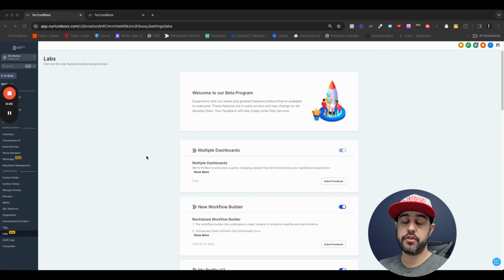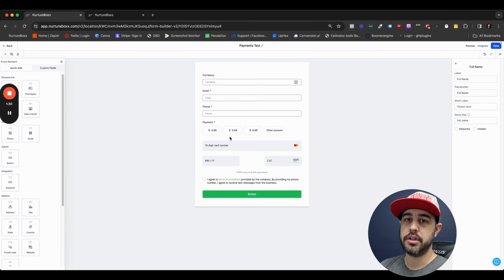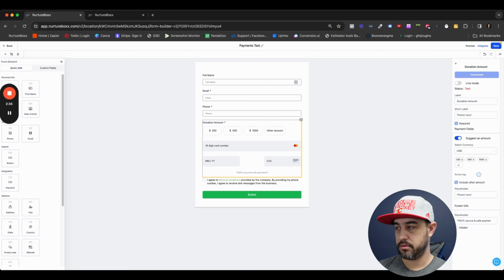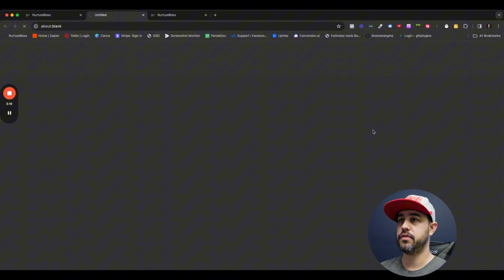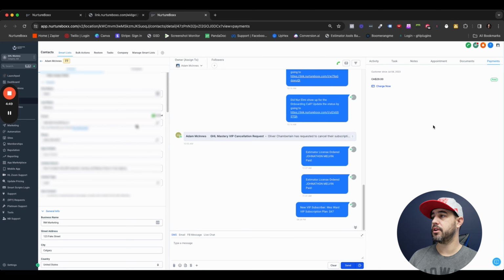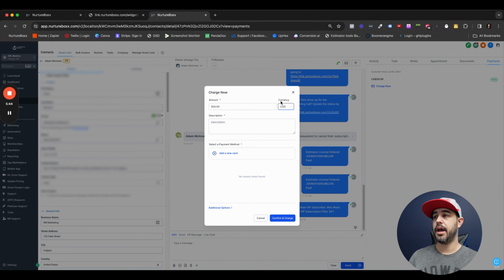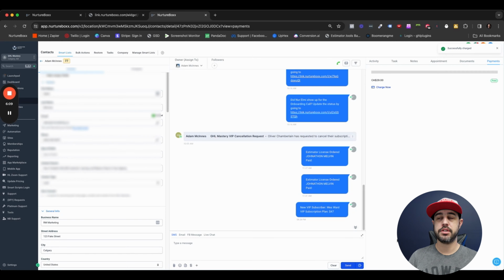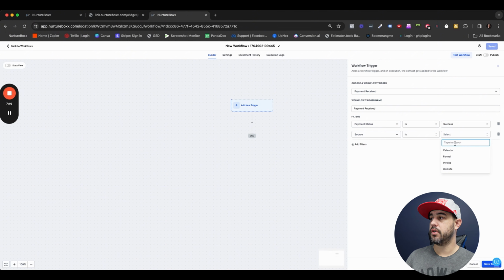Get Paid Faster With Highlevel's New Payment Features!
Highlevel is constantly innovating and creating new and better solutions for Agency owners to support businesses.

This week they dropped a few new features to help you collect payments faster, and update credit card information, as well as a BRAND NEW function to take donations and custom payment amounts through forms!

Let's dive into some of these new features together and go over some of the user cases for them!

GHL SaaS Pro Plan $497/month: Get our GHL Mastery Training program free for life!